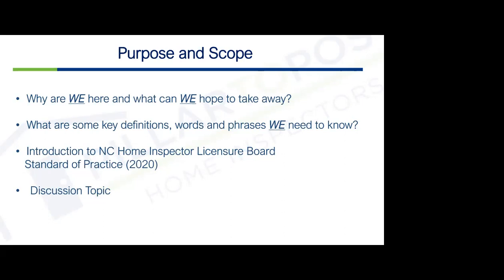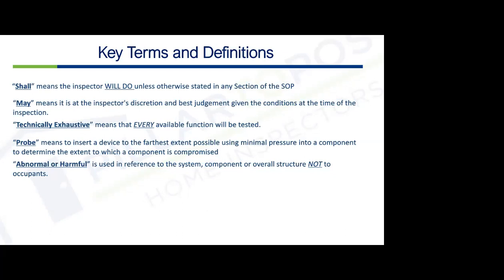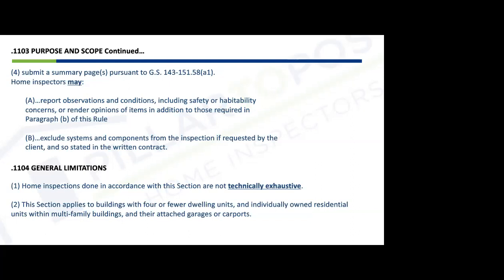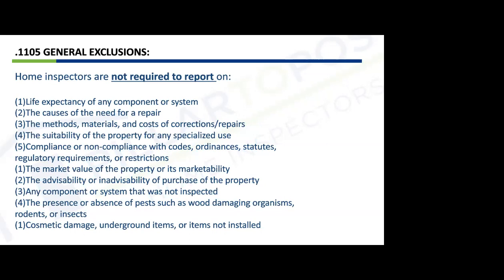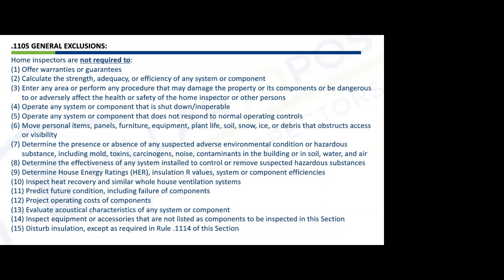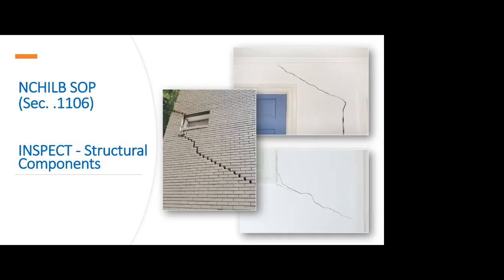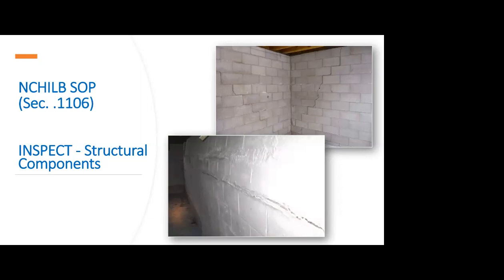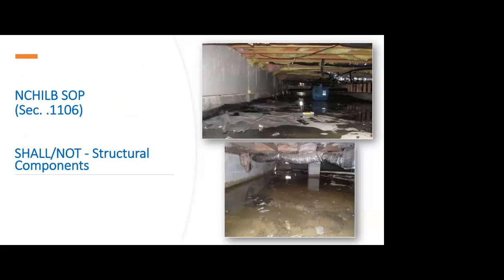Pillar to Post Lunch & Learn